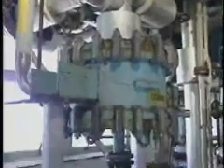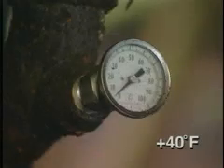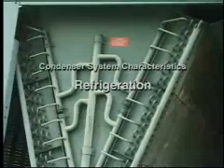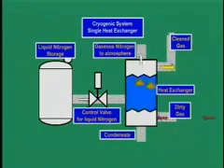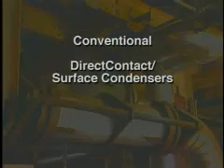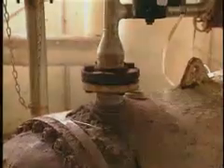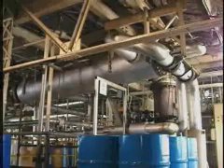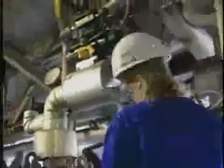Condensers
Produced by the U of Tennessee for the EPA